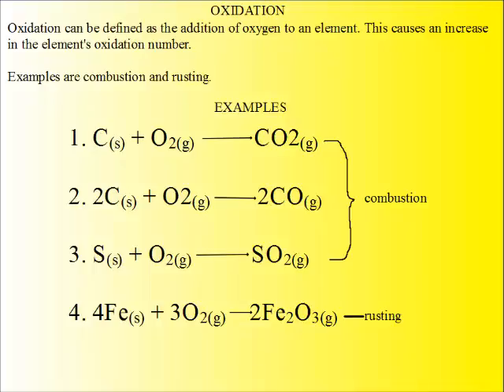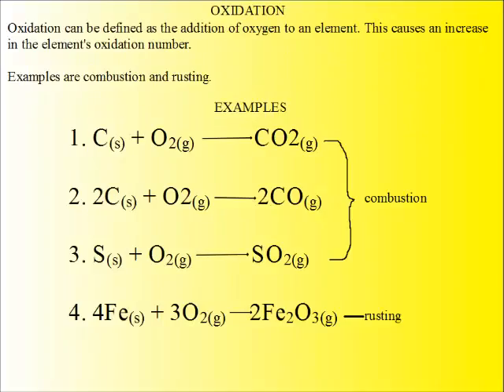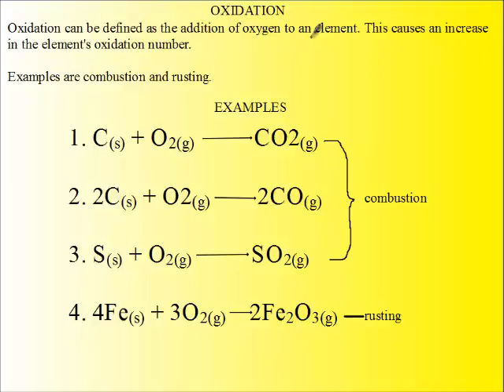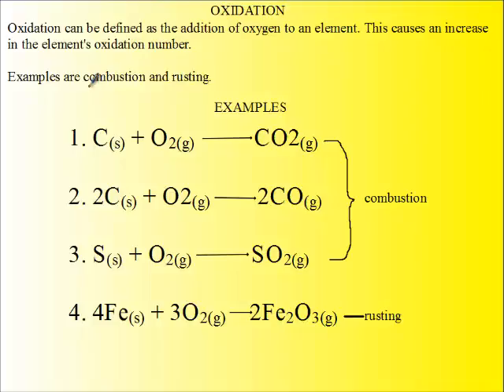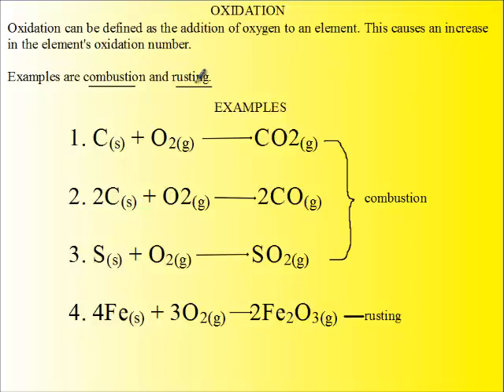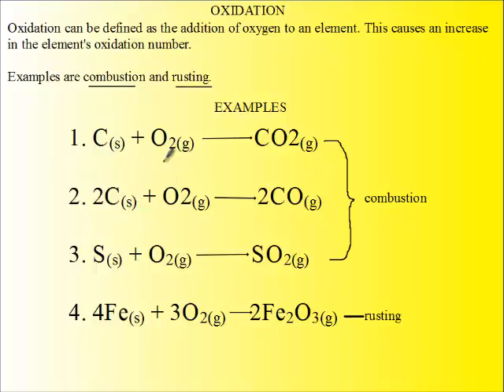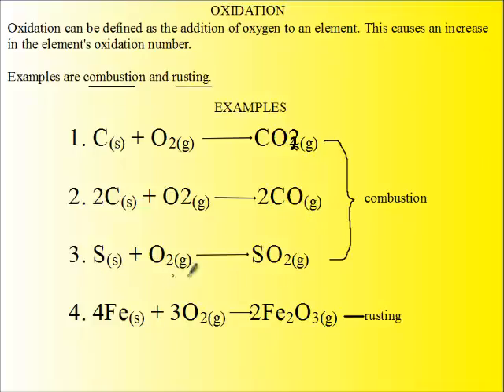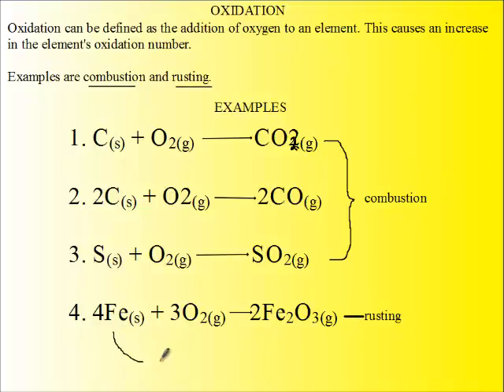Siba Learning Zone - Oxidation Addition of oxygen